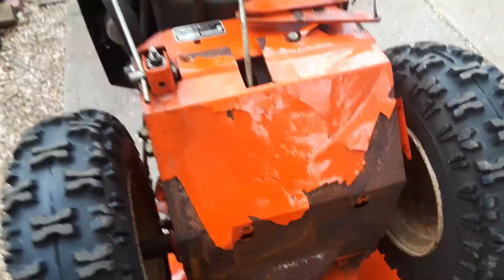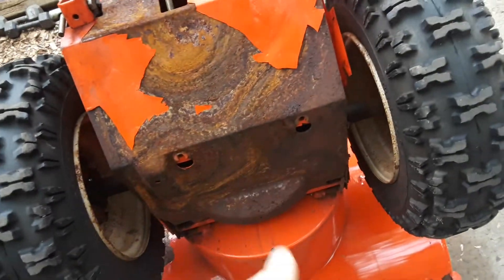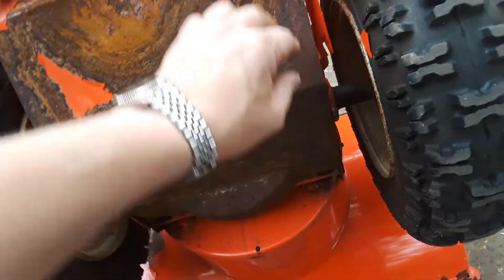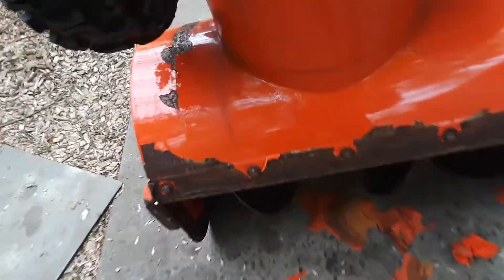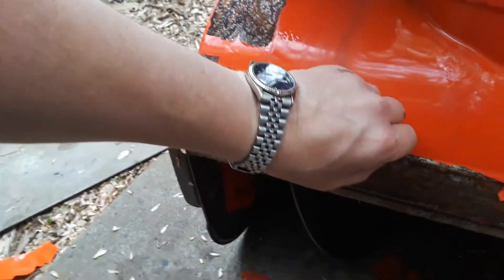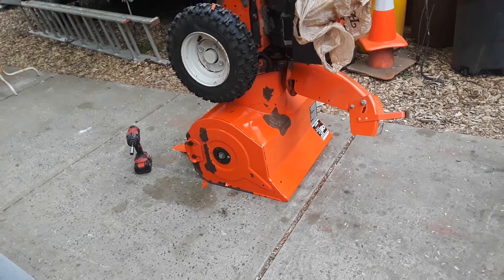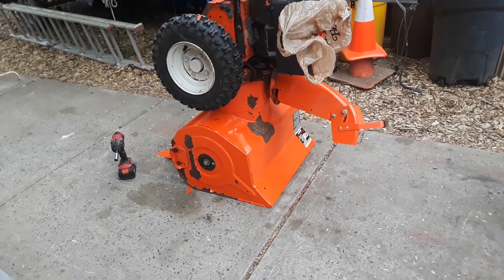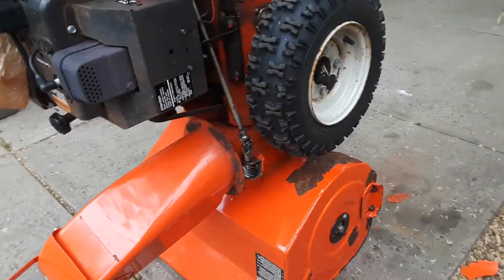1980 and on Ariens blowers, paint issue.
In 1980 Ariens removed the lead from their paint and changed the painting process. Which caused widespread terrible issues with the paint peeling off in sheets like paper. the issue wasn't rectified for 10 or 15 years. Not exactly sure what year it was corrected, but this is something to be aware of on all 80's and early 90's built Ariens.